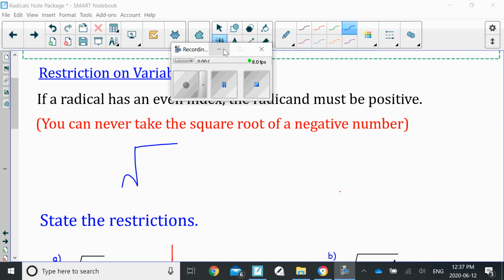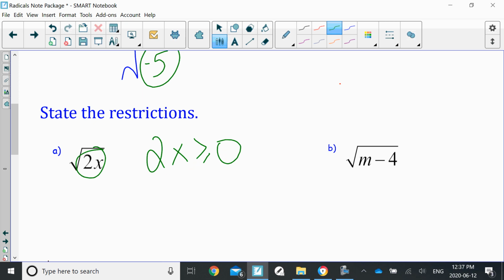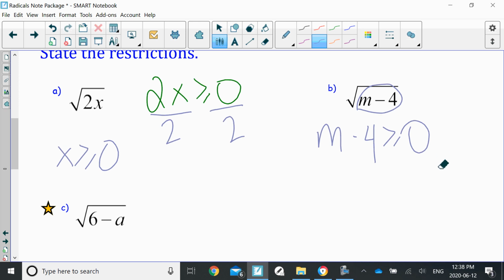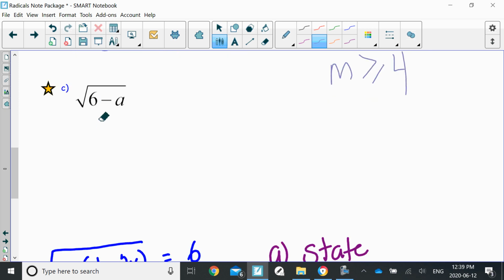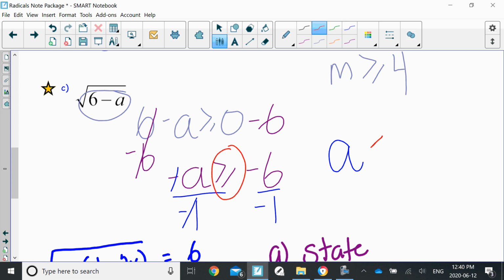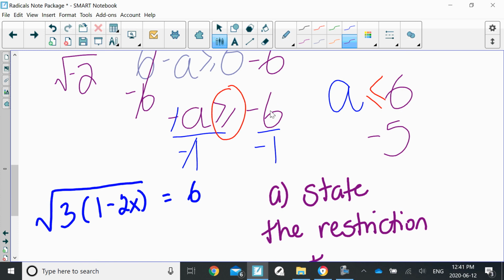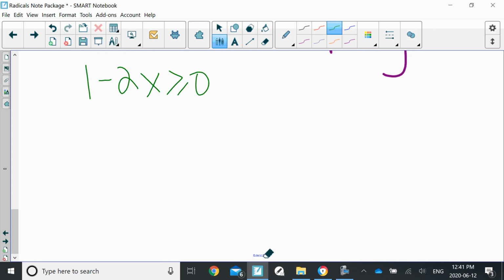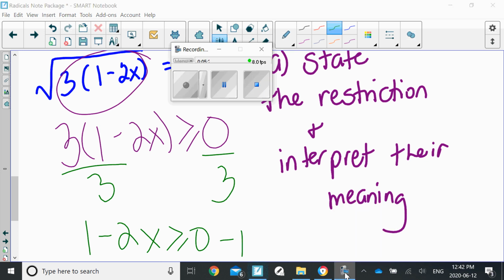Explaining Restrictions in Radicals